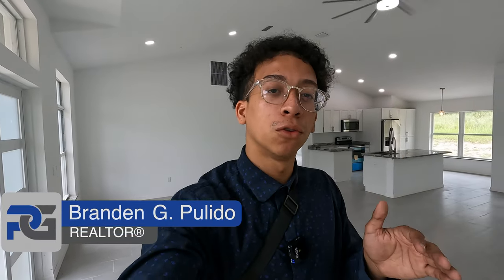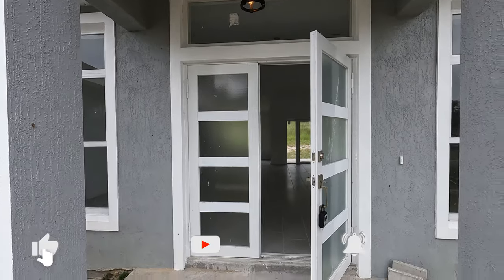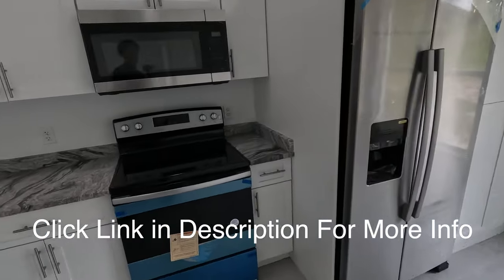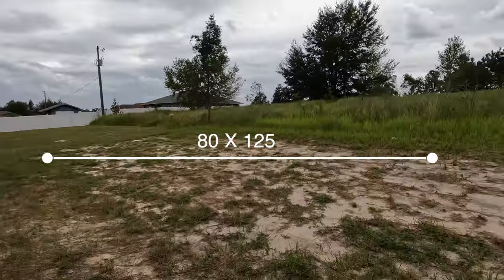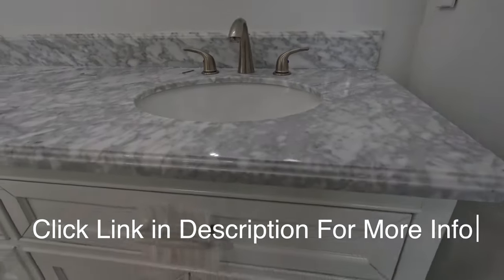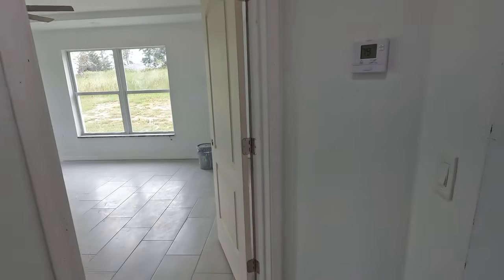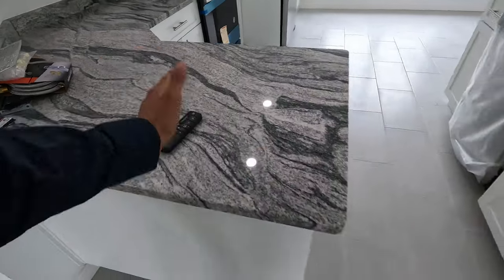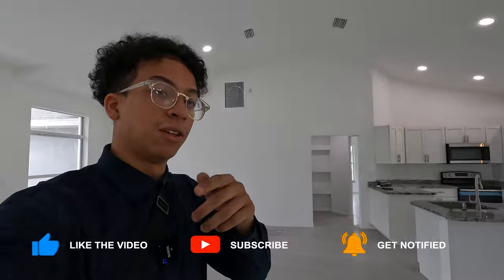VERY Sought after "Innovation" Home In Ocala FL! Best Neighborhood With No Hoa? UNDER $325K!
A Beautiful single-story 2023 Built Home!

-If you're looking for a home at a very reasonable price point.
This might be right for you!
Ocala Florida Home 3 Beds • 2 Full Bath • Just over 1,764 SqFt • 2 Car Garage

0:00 Intro + Exciting Update On Ocala FL!

1:18 Start Of Home Tour!